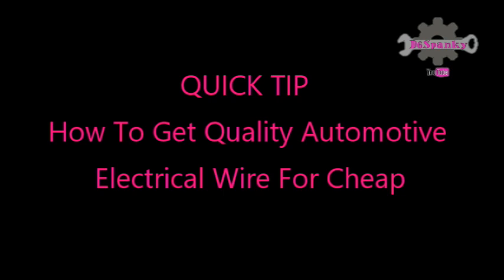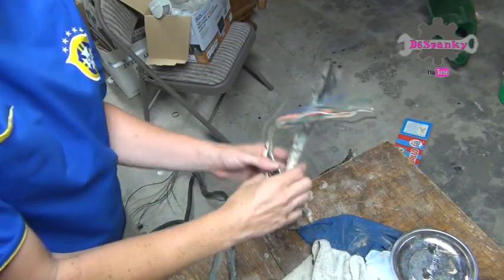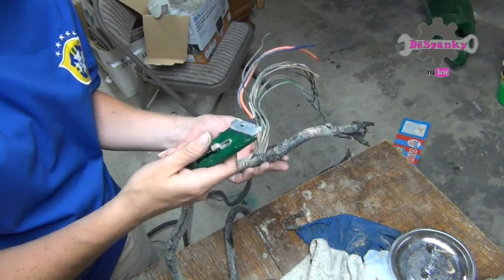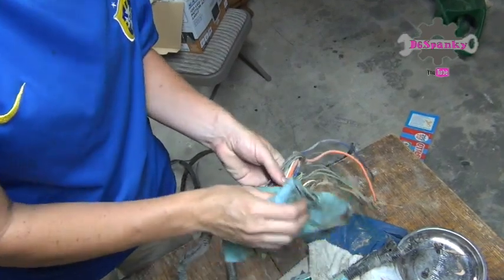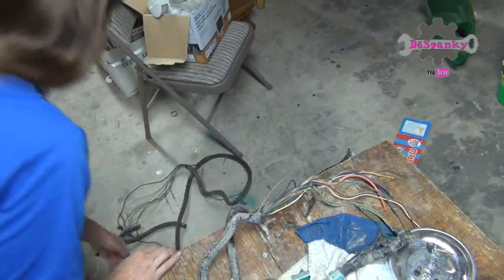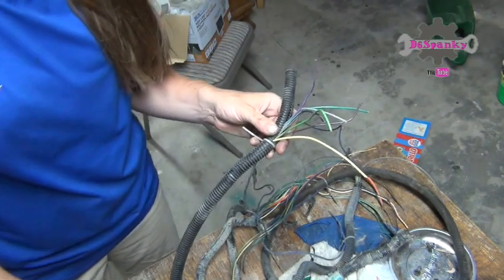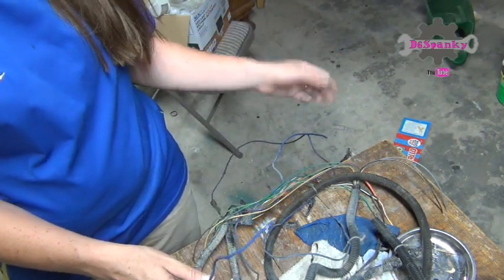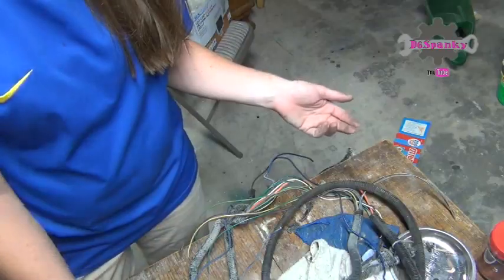Quick Tip! How To Get Quality Wire For Cheap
I needed to get a lot of wire for the 54 Chevy, for a low price. Here's where I got mine!

Or use one of the links below to visit Amazon (and buy whatever you want)! Shopping on Amazon through my links supports my videos! If you're going to buy through Amazon anyway, you should shop after clicking on any of the following links.

My all time favorite PB Blaster!!!

PB Blaster Silicone Lubricant

Fluke Multimeter Automotive Combo kit

Gearwrench ratcheting wrenches METRIC

Gearwrench ratcheting Wrenches SAE

Drift/punch set

DeWalt 3/8” cordless imapct 20v

2.5 lb Sledgehammer

1/4" Socket set with Ratchet

3 Ton Steel Floor Jack

GearWrench 80546 5/8-Inch x 6-Inch Swivel Spark Plug Socket

Metabo ( REALLY want one!)

Soft face hammer

Breaker Bar